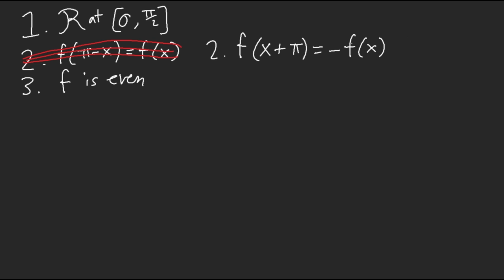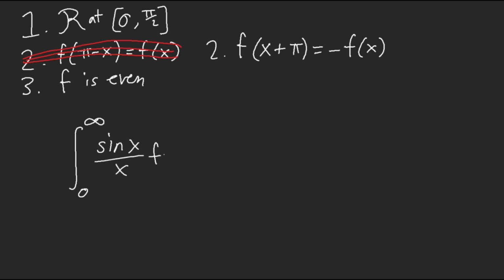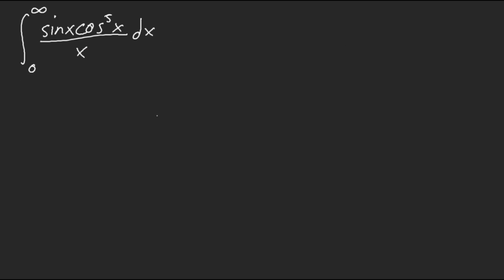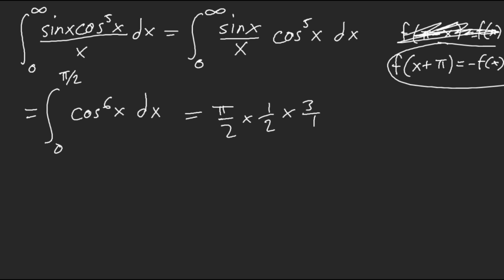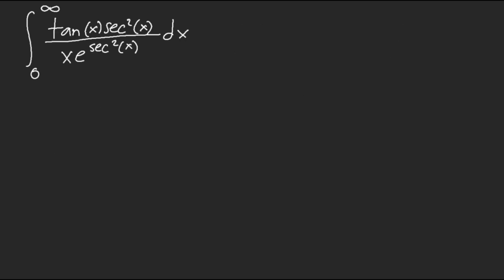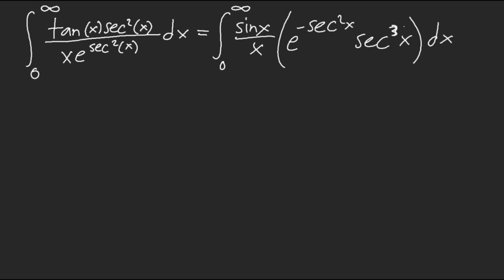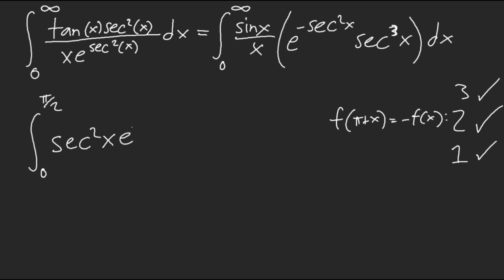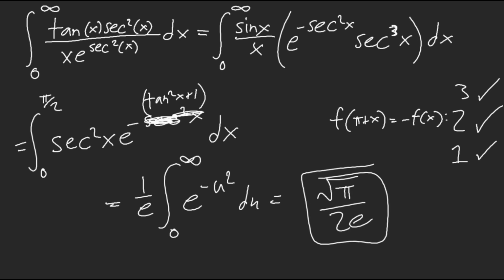Integration Bee Training for Advanced #14.2 - Cosine Lobachevsky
Memorable Timestamp:
0:11 - The Concept
3:14 - A Beginner Example
5:11 - A Familiar  Example